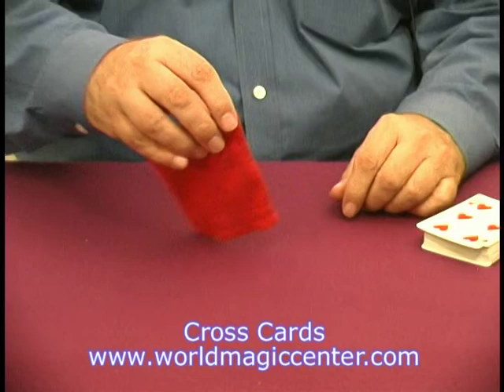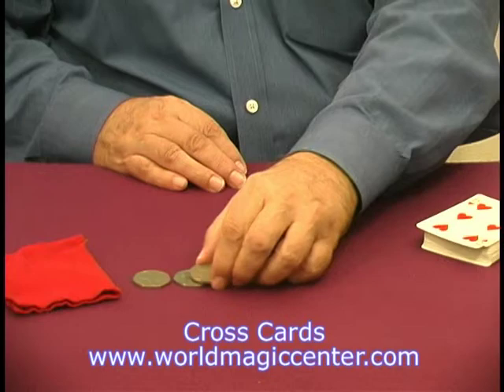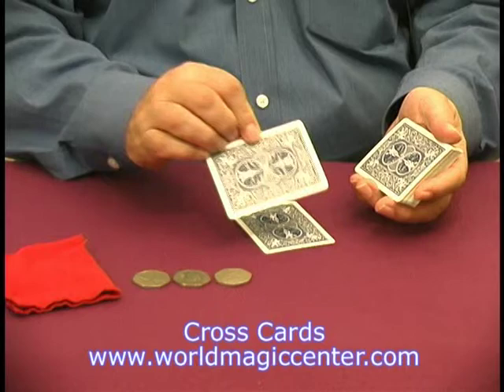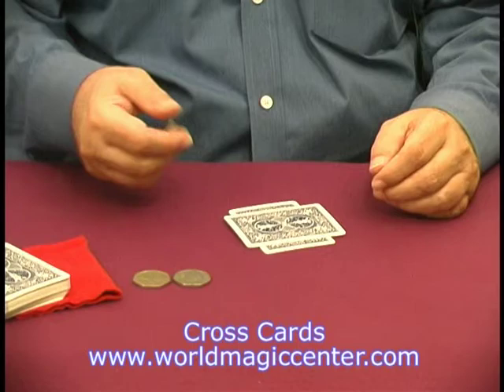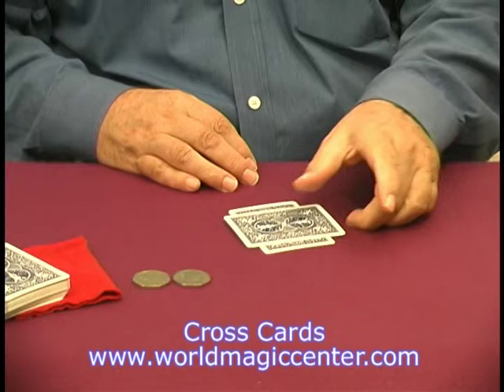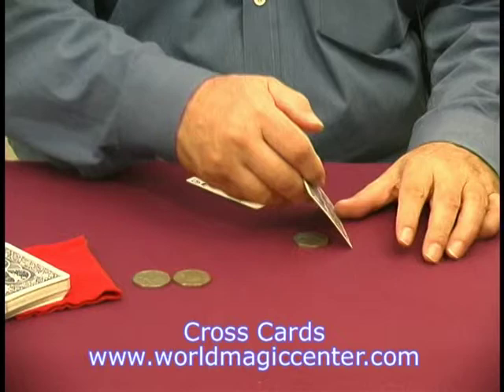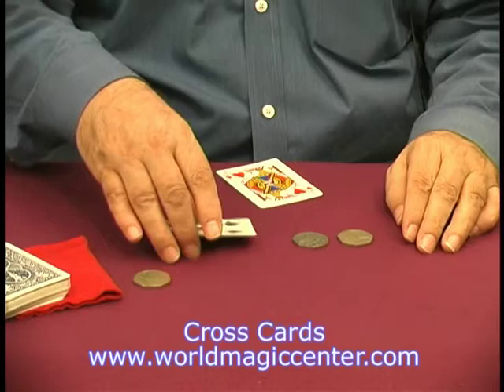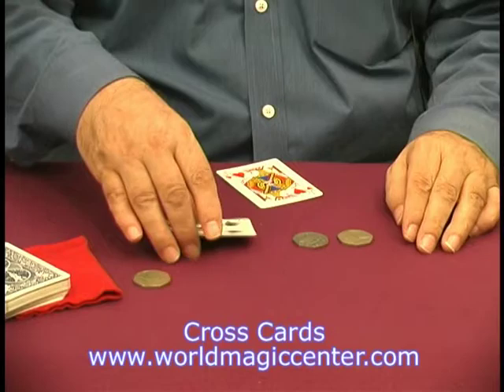Cross Cards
Al Schneider Magic.  Three coins individually vanish to reappear beneath 2 playing cards.